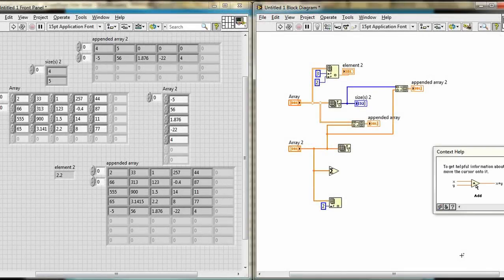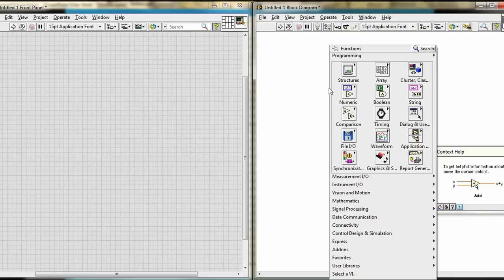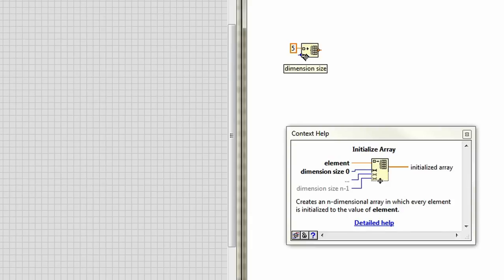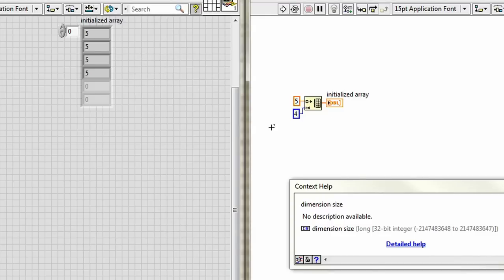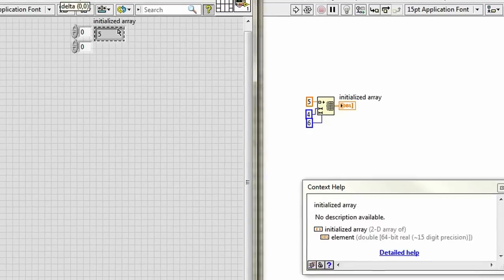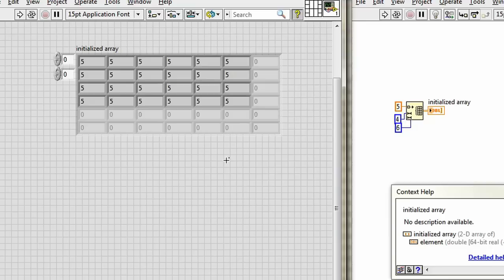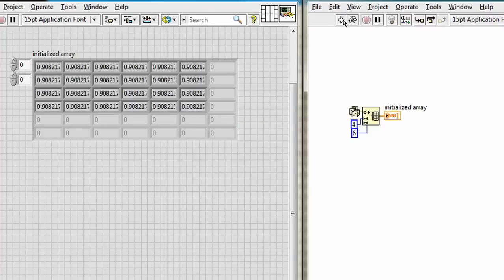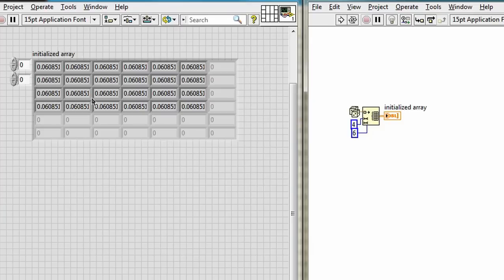VI High 28 - How to Use the Initialize Array Function in LabVIEW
This episode is part of a VI High series focusing on arrays that runs from VI High 24-32.

This time around we'll look at building an array with the Initialize Array function and learn why it won't be sufficient to build an array of random numbers.